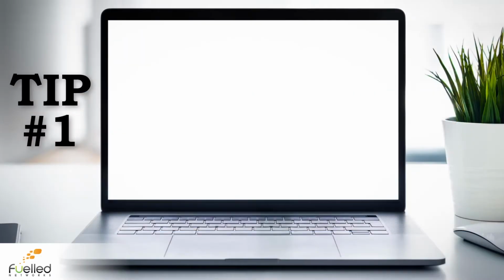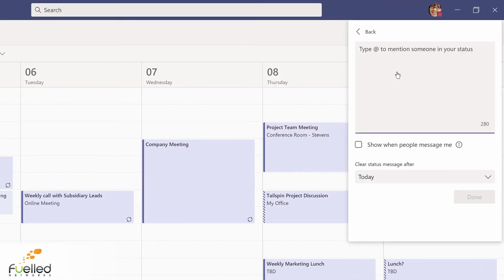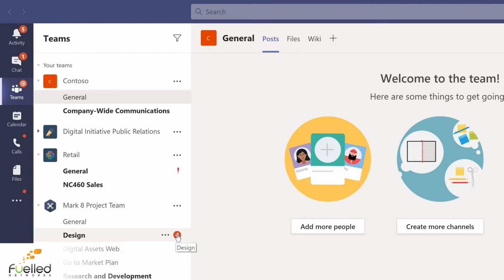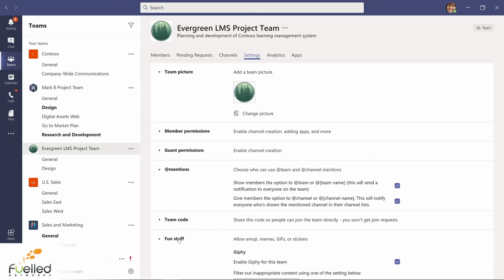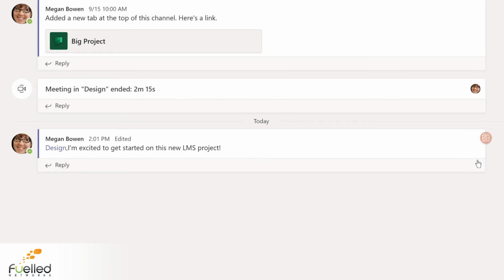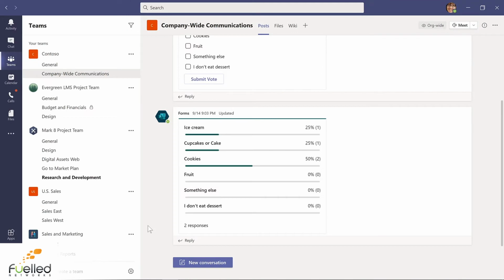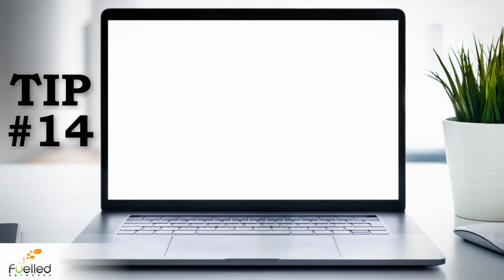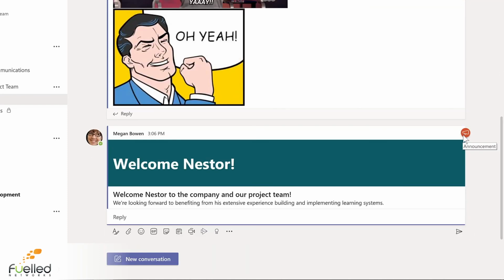Microsoft Teams Top 15 Tips and Tricks | Ottawa, ON | Fuelled Networks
For more information about Fuelled Networks and our services,